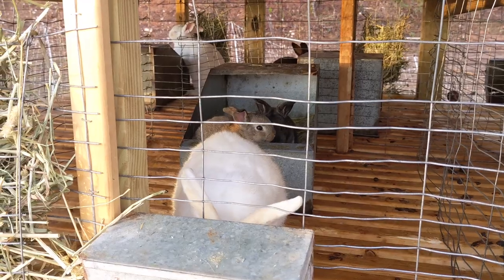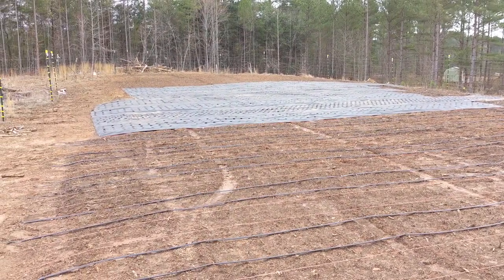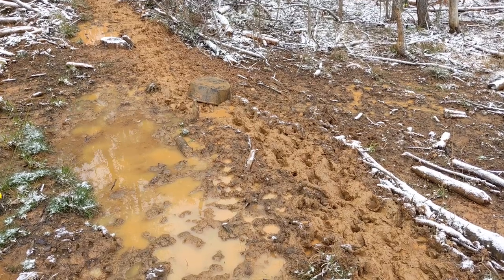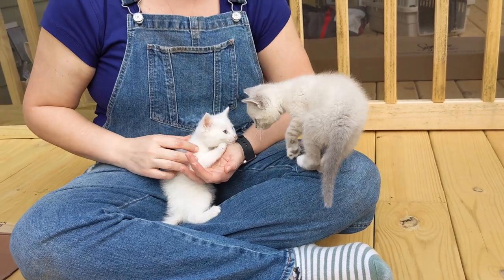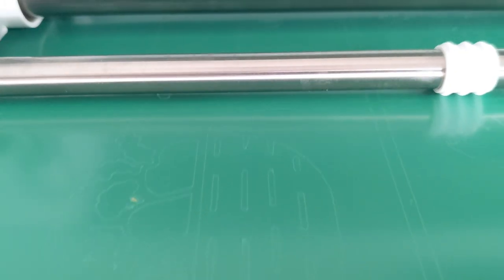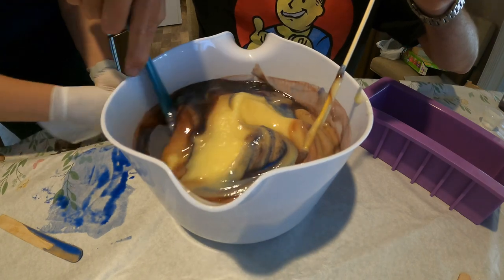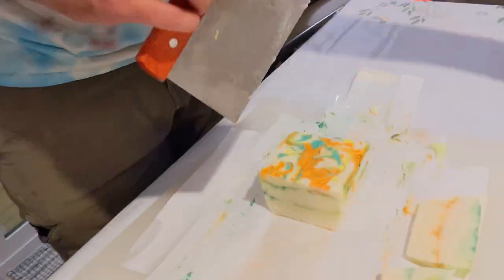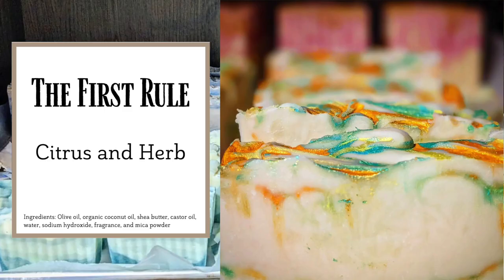Our First Batch of Cold Process Soaps!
Farm VLOG #73: We made some soap to sell on our website as well as the farmers market. The rabbit business is doing well. The pigs are as destructive as ever. The temperature was 15 degrees, and we had week-old baby chicks outside! We finally have an update on the tractor.

Thank you to our Patron:
Kathleen Scalone!